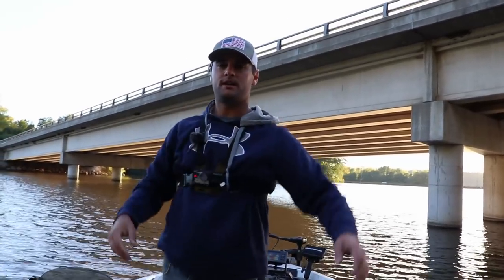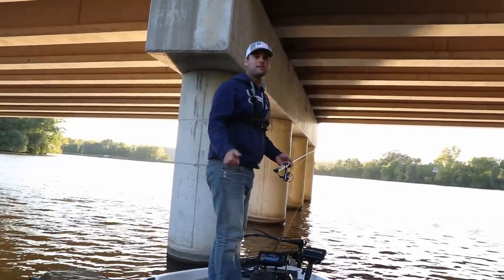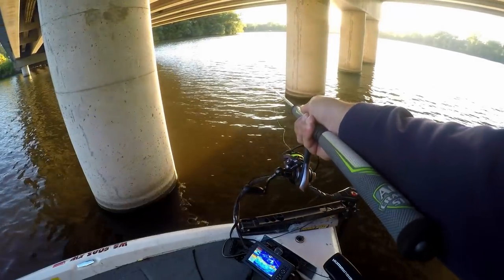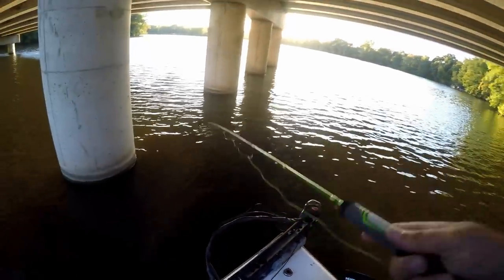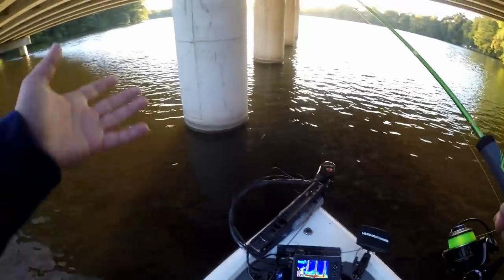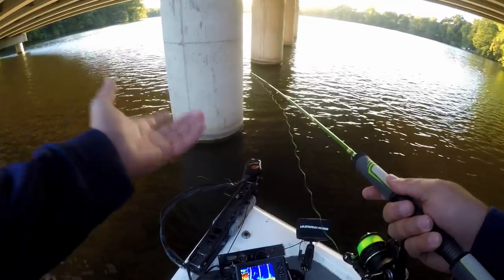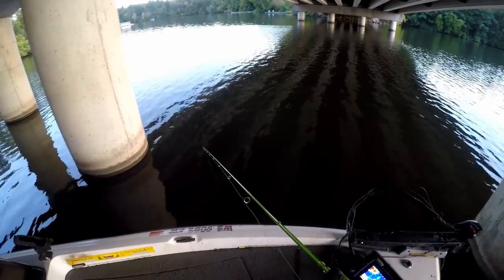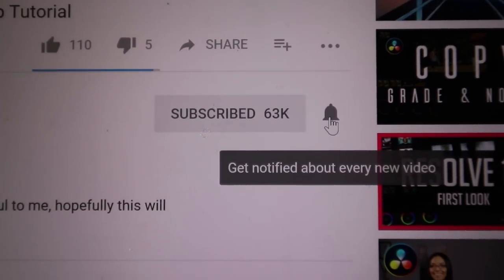Early Fall Fishing Bridges with Hand Tied Jigs (Crappie Fishing) Ep. 28 of 30 day challenge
EP. 28 of 30 day challenge. Fishing bridges for crappie can be a great tactic in the fall and summer. Unfortunately I only managed to catch two fish, but I still learned where the crappie where setting up. These crappie were suspended behind the bridge pilings in the eddy  that is created from the current pass around the pillars. Crappie and other fish species with sit in these eddy's and wait for food to be washed through by the current.

Rods I USE *Use "FC10" to SAVE!!*